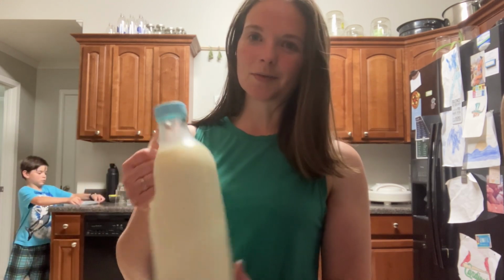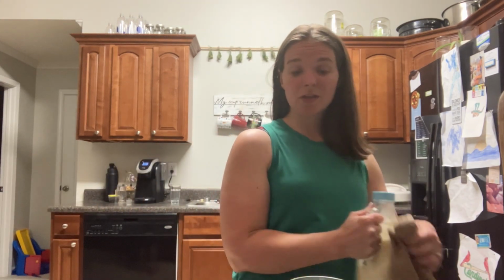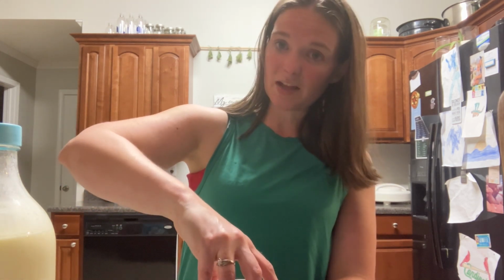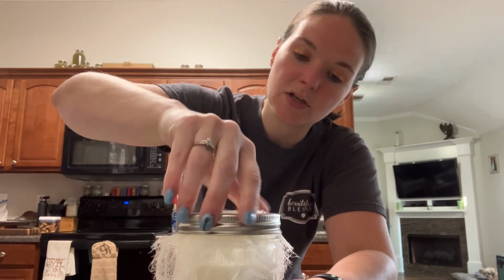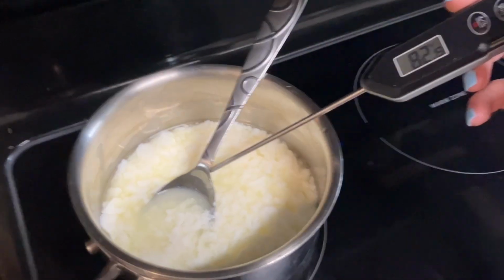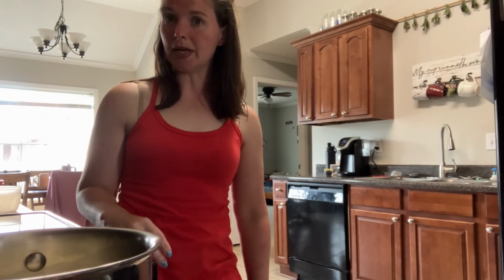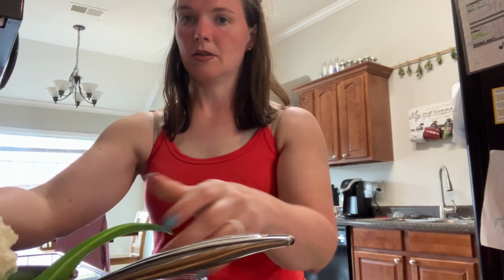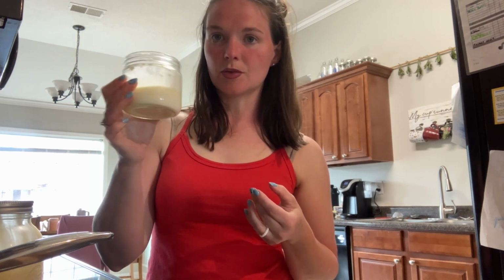Cottage Cheese from Raw Milk | Elapsed Video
Milk jars